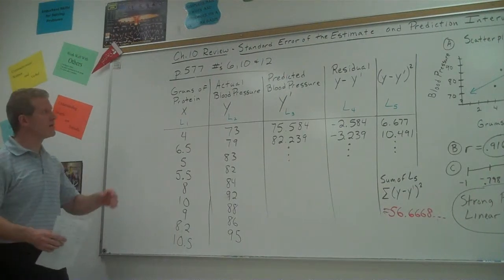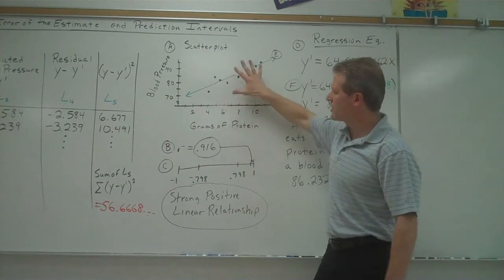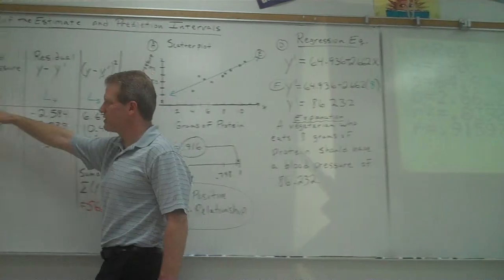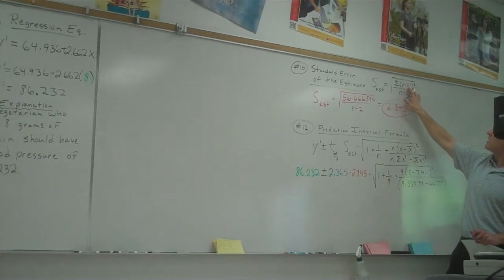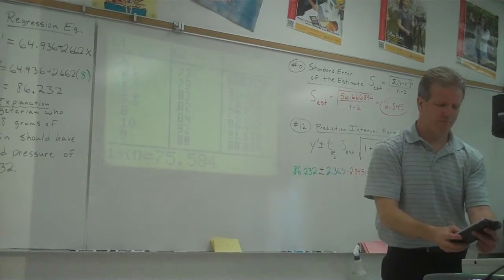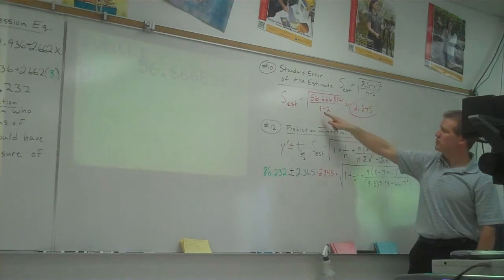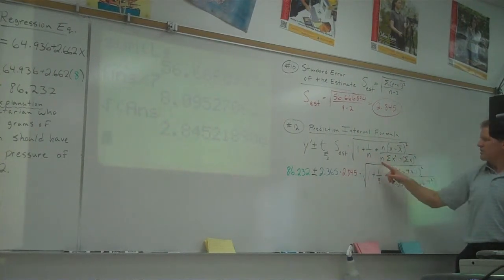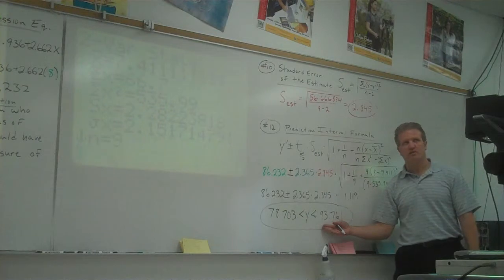Ch 10 Review #'s 6, 10, & 12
This video shows how to find the linear regression equation, the standard error of the estimate, and the prediction interval for a set of data.  The data relates the grams of protein consumed by a vegetarian to the person's blood pressure.